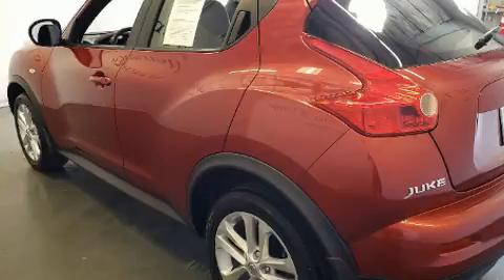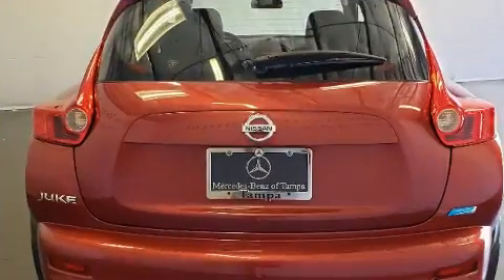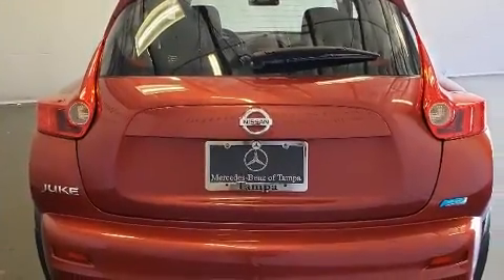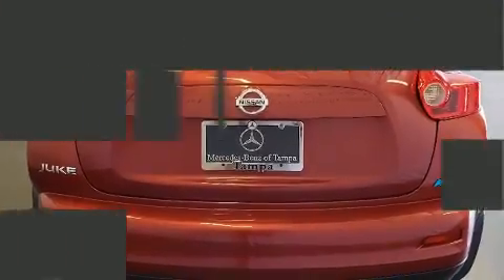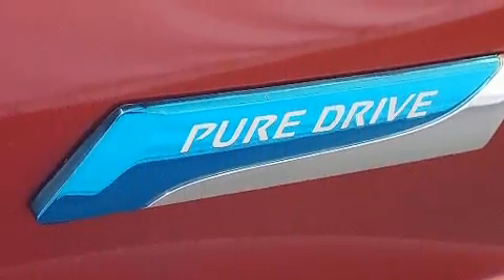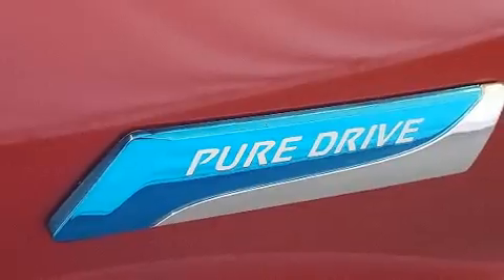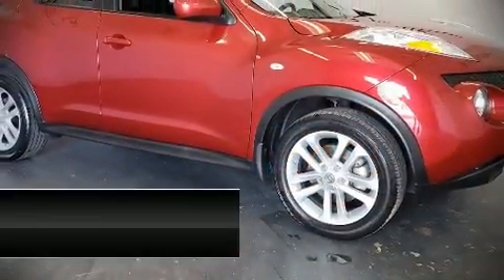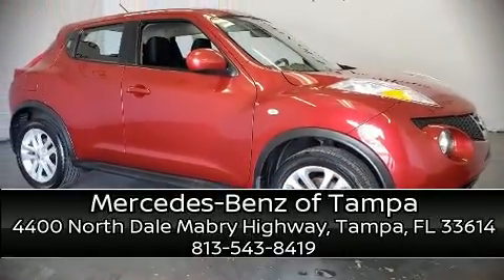2013 Nissan Juke S in Tampa, FL 33614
4400 North Dale Mabry Highway

Get excited about the 2013 Nissan Juke. With less than 30,000 miles on the odometer, this 4 door sport utility vehicle prioritizes comfort, safety and convenience. Under the hood you'll find a 4 cylinder engine with more than 170 horsepower, and for added security, dynamic Stability Control supplements the drivetrain. The engine breathes better thanks to a turbocharger, improving both performance and economy. Top features include cruise control, variably intermittent wipers, a trip computer, front bucket seats, tilt steering wheel, power windows, remote keyless entry, and much more. Premium sound drives 6 speakers, providing you and your passengers a sensational audio experience. Safety equipment has been integrated throughout, including: dual front impact airbags, head curtain airbags, traction control, brake assist, anti-whiplash front head restraints, a panic alarm, and 4 wheel disc brakes with ABS. It also arrives with a Carfax history report, providing you peace of mind with detailed information. Our team is professional, and we offer a no-pressure environment. They'll work with you to find the right vehicle at a price you can afford. Stop by our dealership or give us a call for more information.